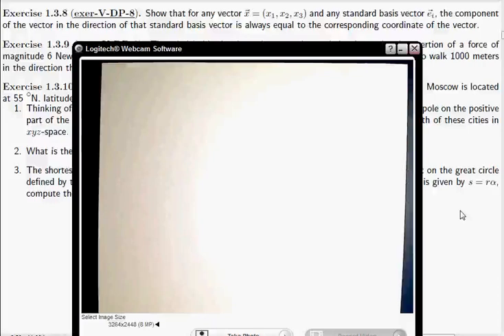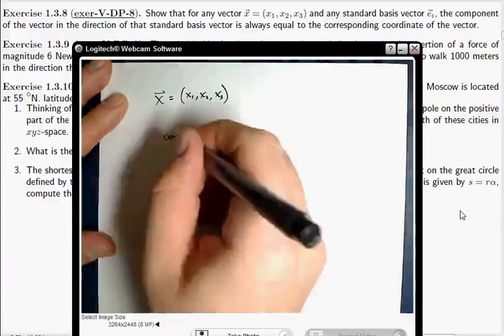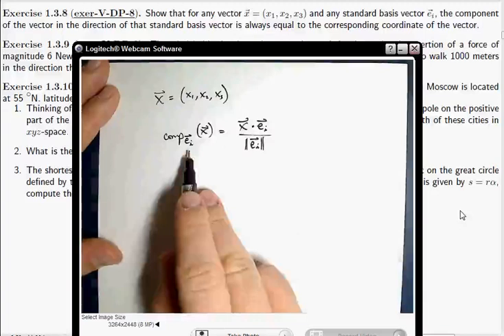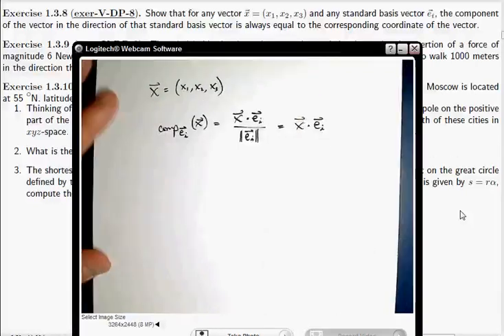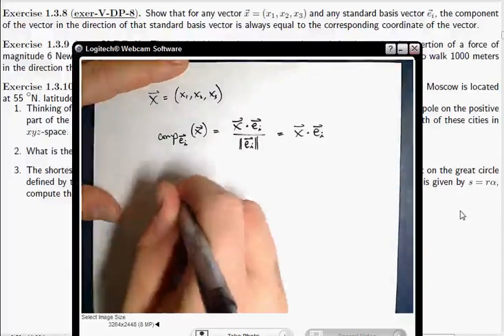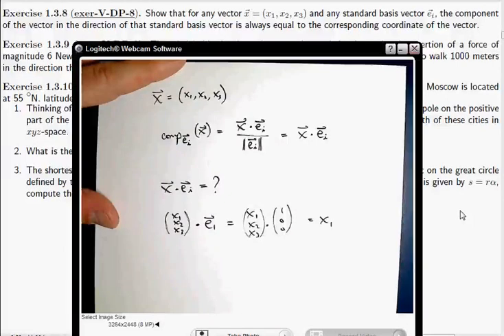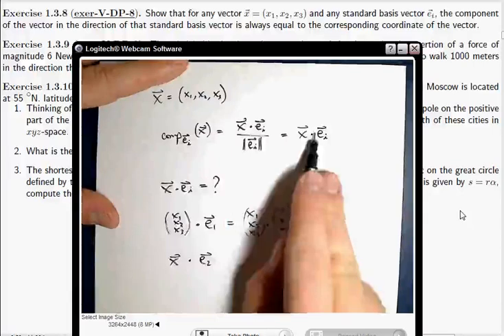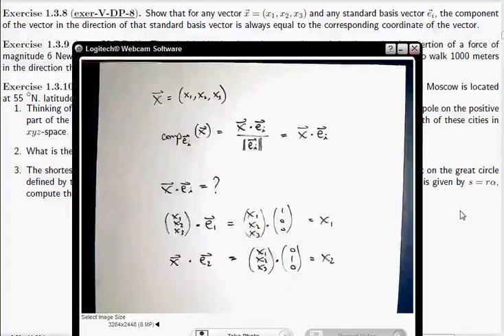Solution to Exercise V DP 8